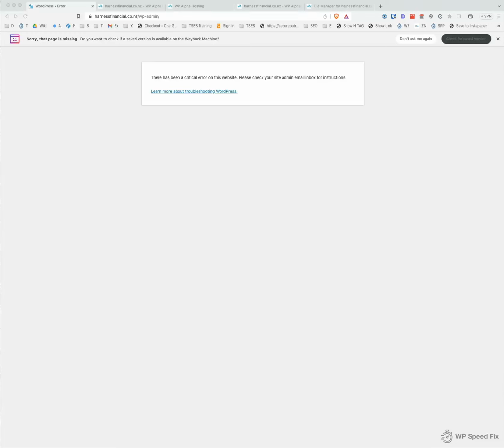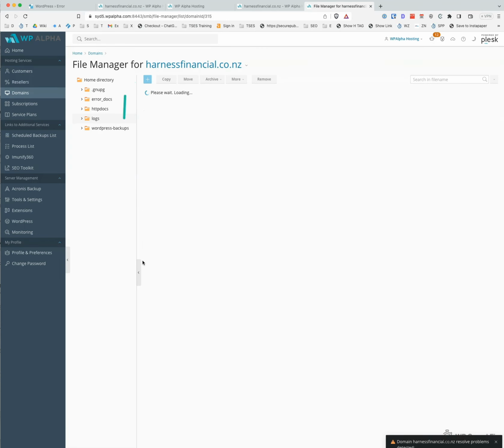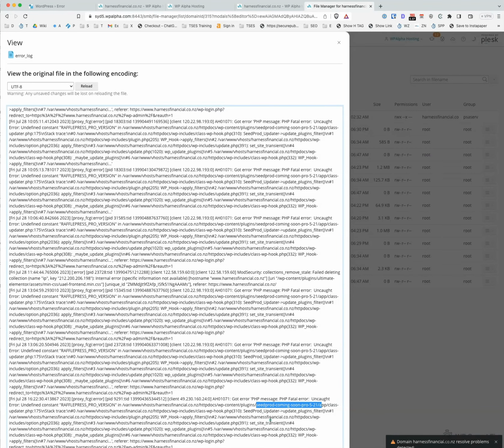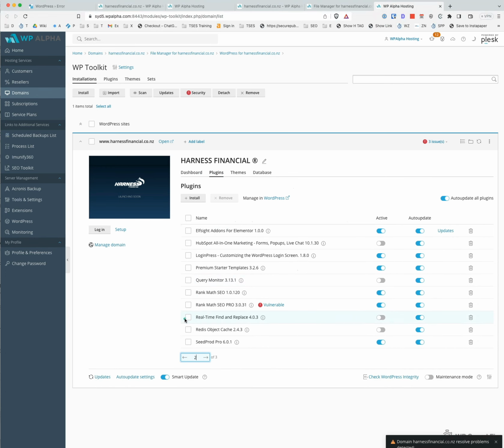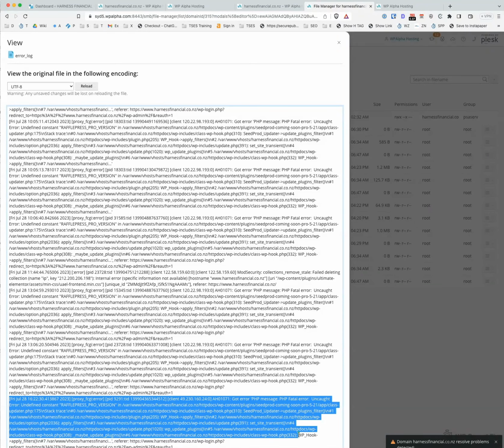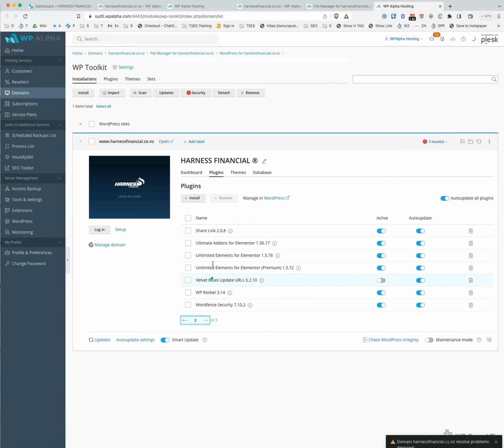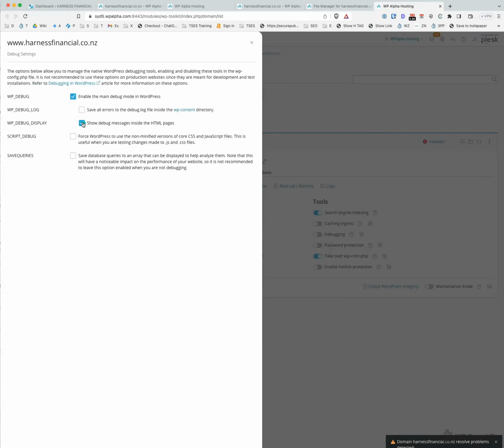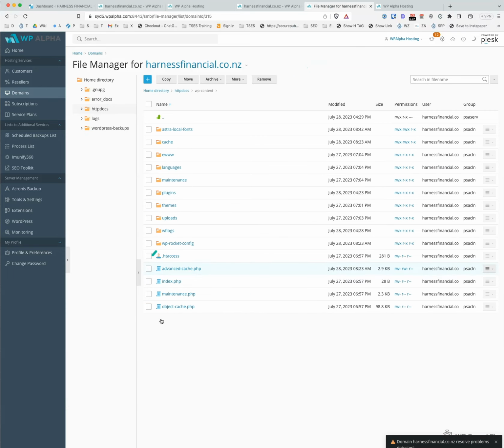How To Fix "There has been a critical error on this website" WordPress Error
A quite common error or problem with WordPress sites is where the site won't load an simply displays "There has been a critical error on this website"

This is usually a PHP version problem where the version of PHP is either too high and doesn't support one of the plugins you're using or where a plugin is conflicting with another and throwing a PHP error.

In this video we walk through the process of troubleshooting this issue on WPAlpha

If you get stuck or need further help, please head and log a ticket or start a live chat and one of the team will just in to assist.